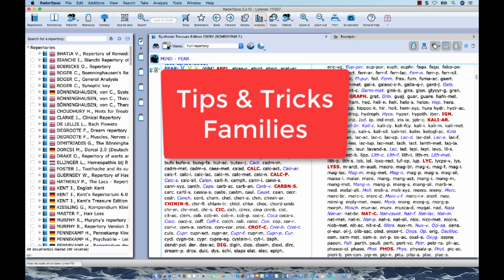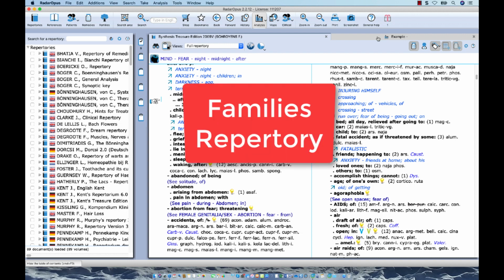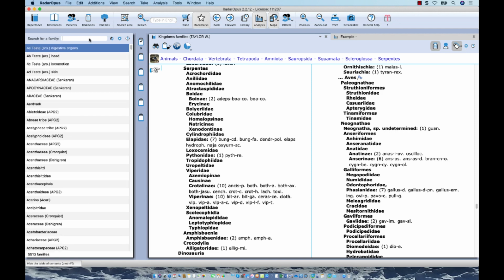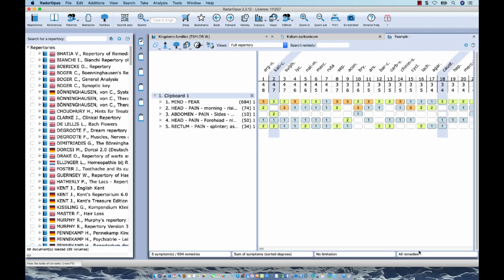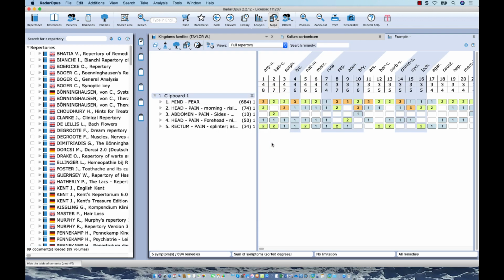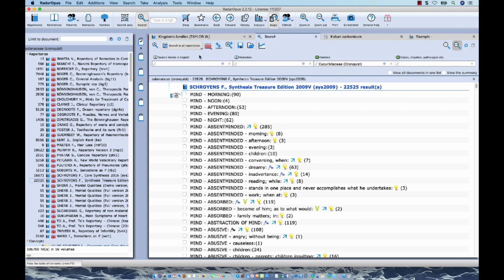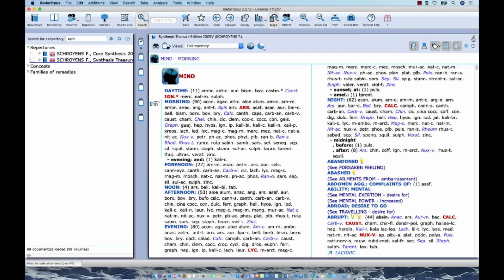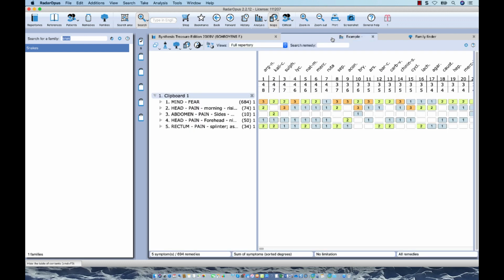RadarOpus tutorial Families tips and tricks - Part 1